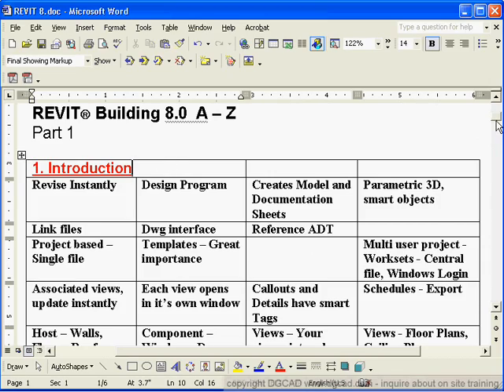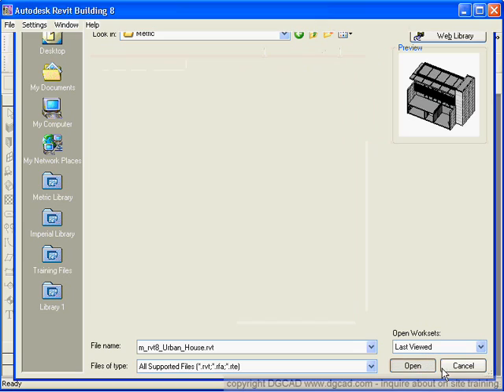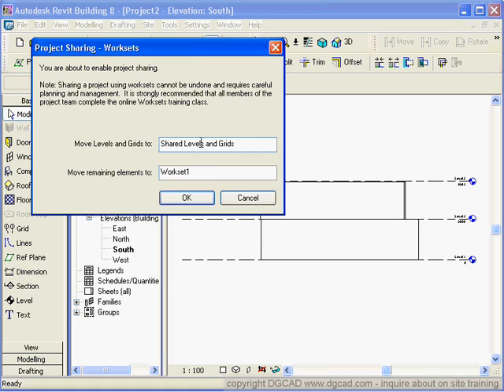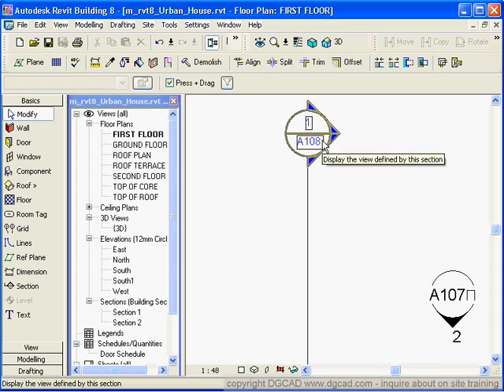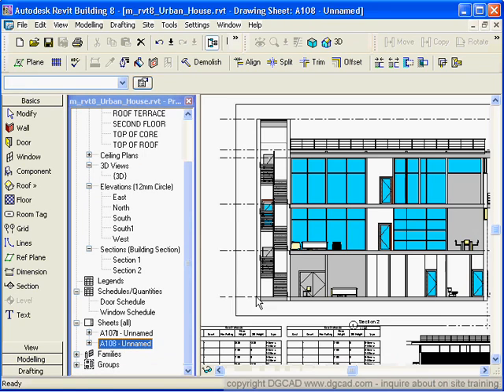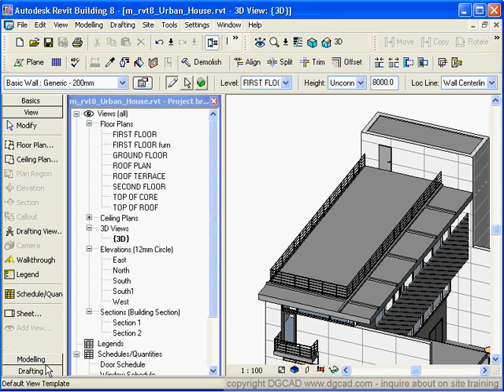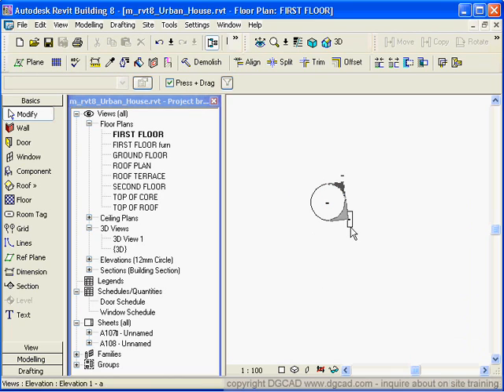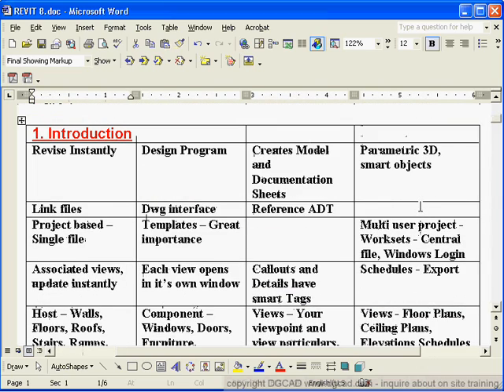REVIT 8 1 Introduction